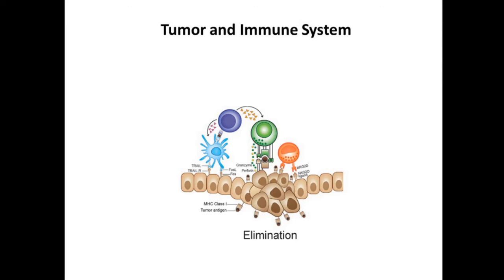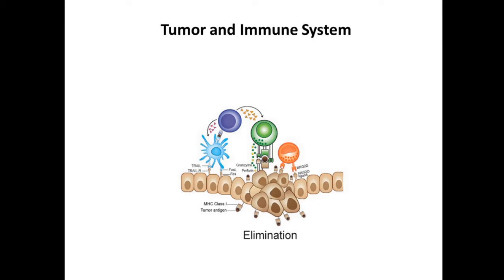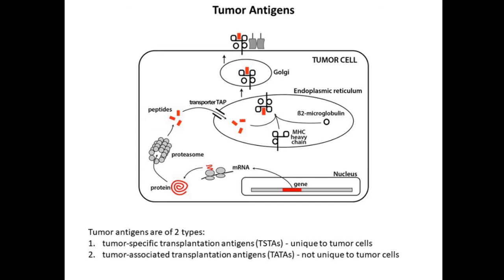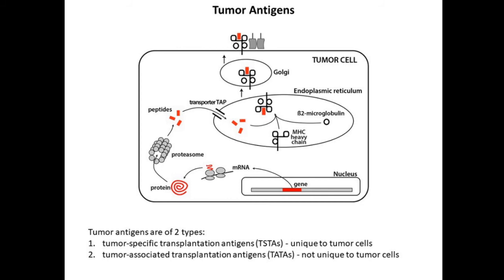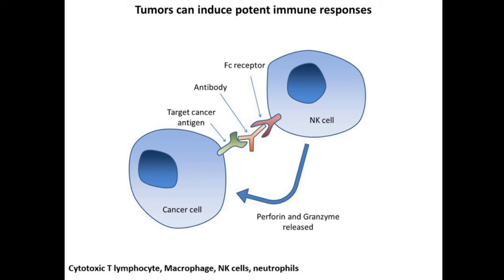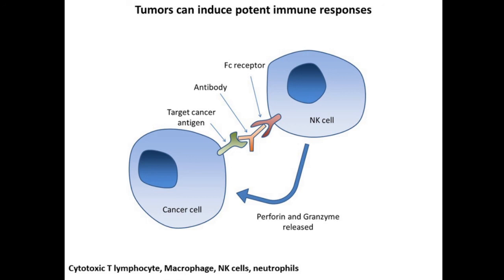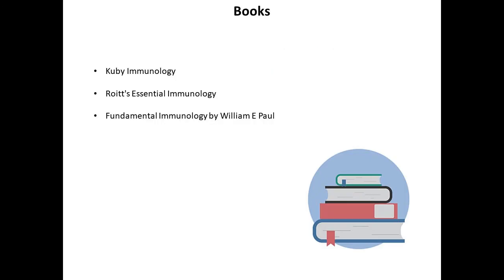Elimination of cancer cells by the immune system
Defense mechanism of human body against cancer cells (by Ranjana Pal)